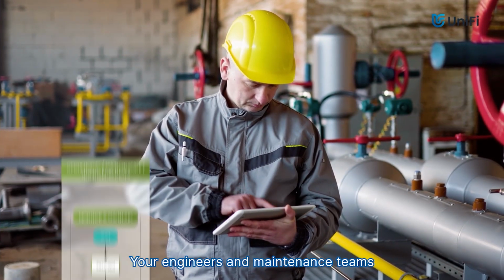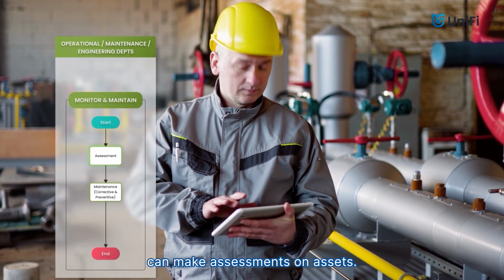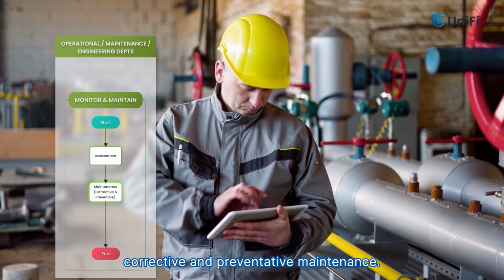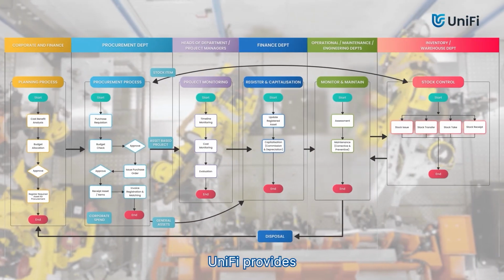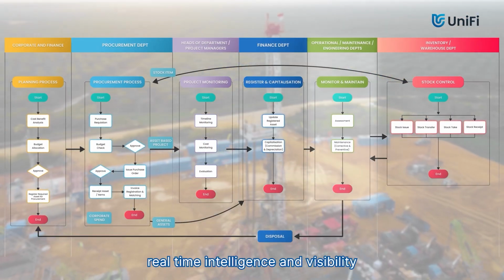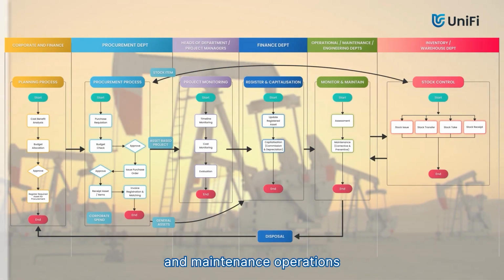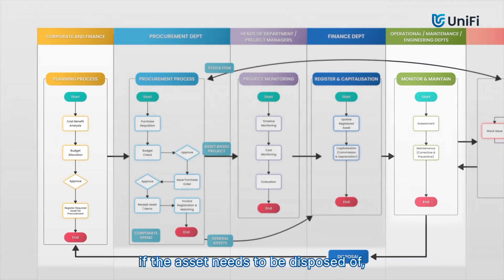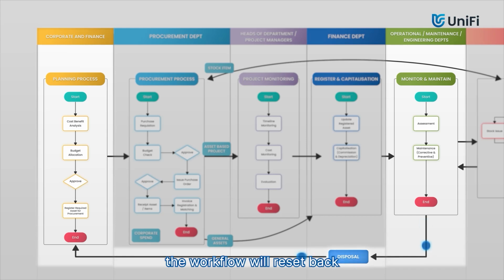UniFi EAM: The Full Asset Lifecycle on One Platform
Complex asset management does not have to be complicated. UniFi EAM brings planning, procurement, project monitoring, capitalisation, maintenance, and stock control together on a single platform.

This walkthrough shows how UniFi supports every department involved in the asset lifecycle:

• Operational teams: cost-benefit analysis and approval workflows
• Procurement: purchase orders and invoicing
• Project managers: timeline and cost tracking
• Finance: capitalisation and depreciation
• Maintenance: automated alerts and scheduling
• Inventory: stock issue, transfer, and stock take

The result is an efficient workflow built on a single source of truth.

Watch the full walkthrough to see UniFi EAM in action.